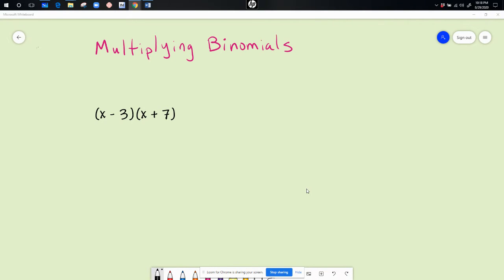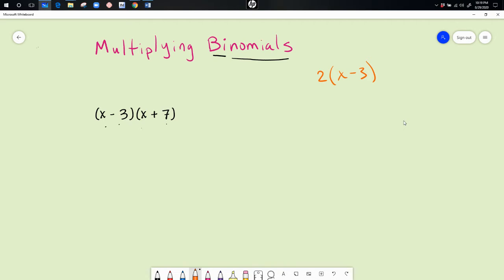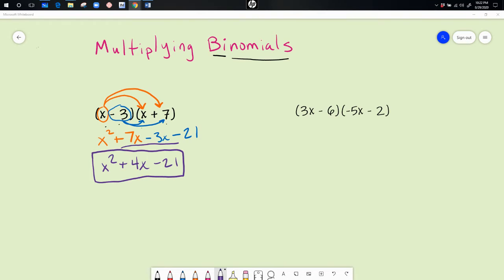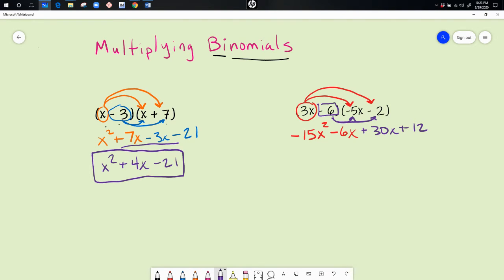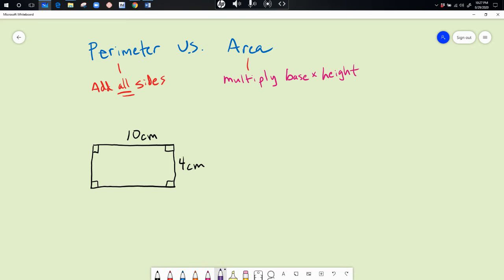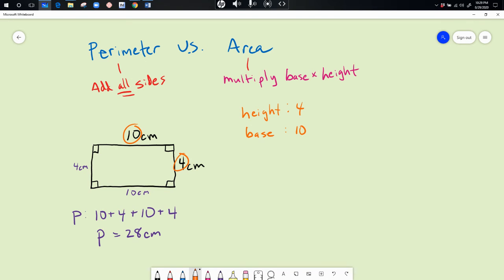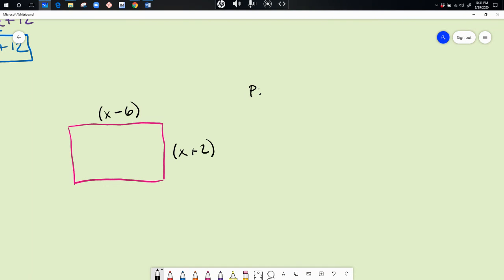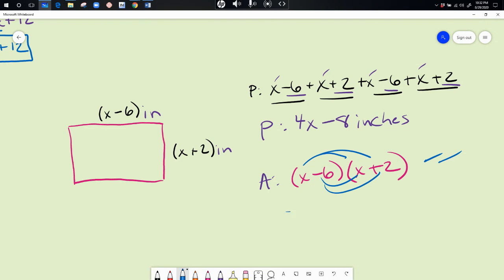IM2 Multiplying Binomials